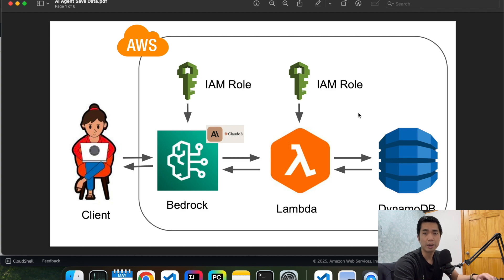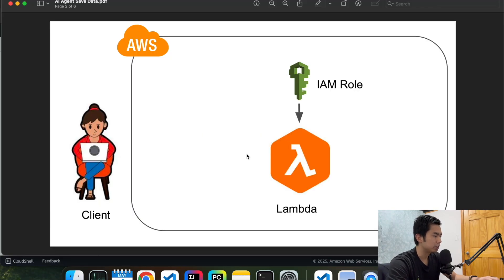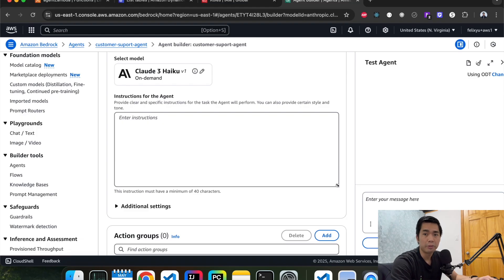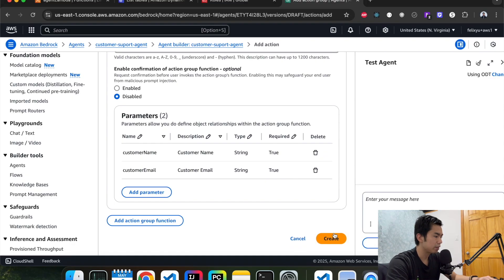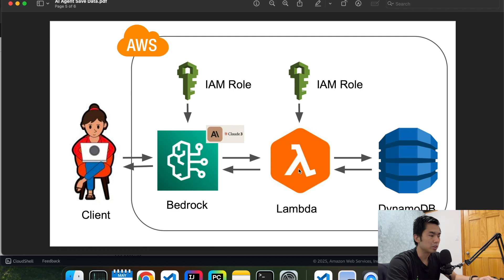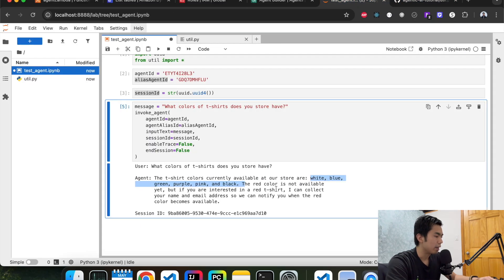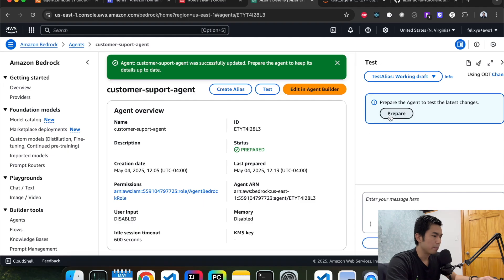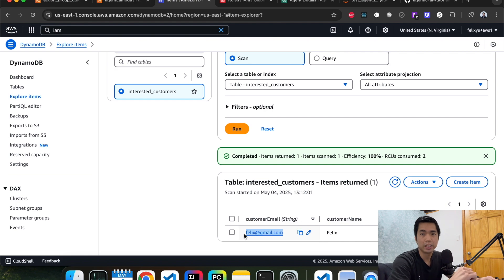Build an AI Agent that Saves Data to Database Step by Step | AWS Bedrock, Lambda, DynamoDB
In this tutorial, I walk through how to how to build an AI Agent that handles customer information and saves the data in the database step by step.